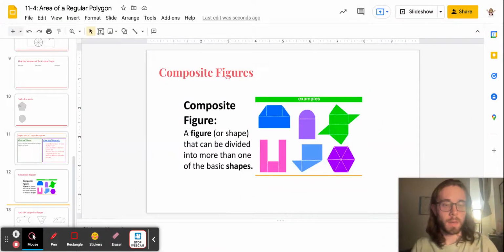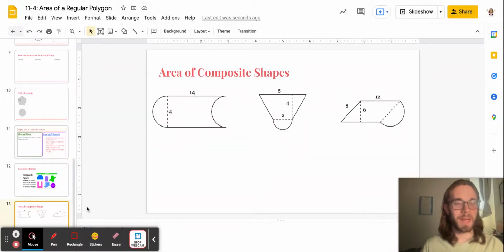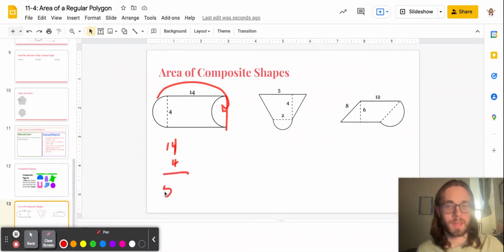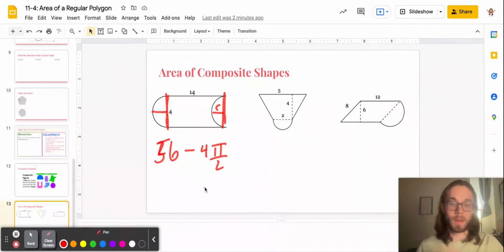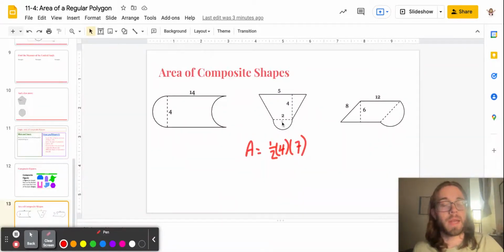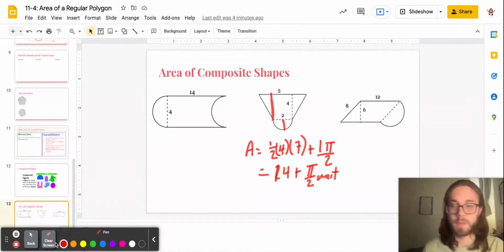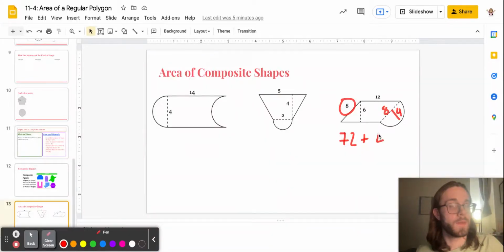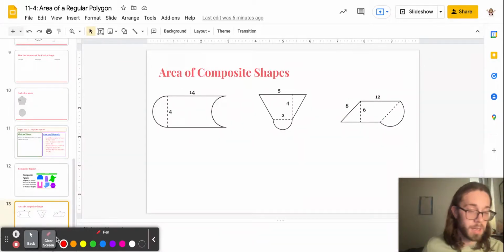Area of Composite Figures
Here is how to find the area of composite figures